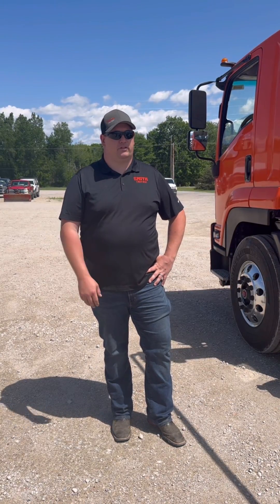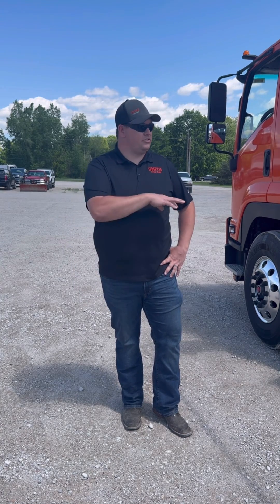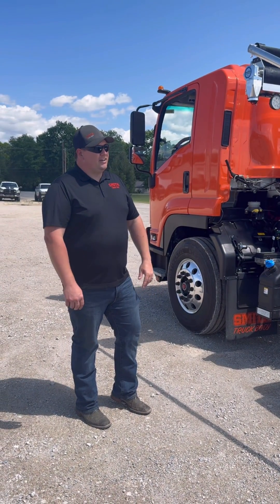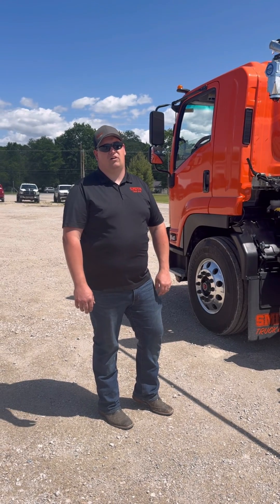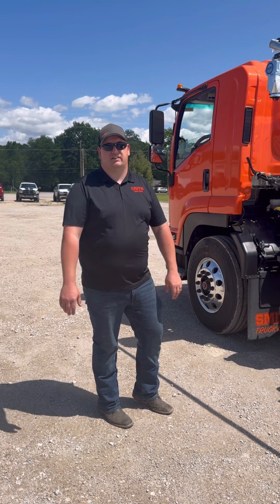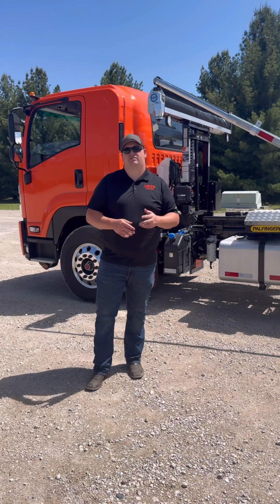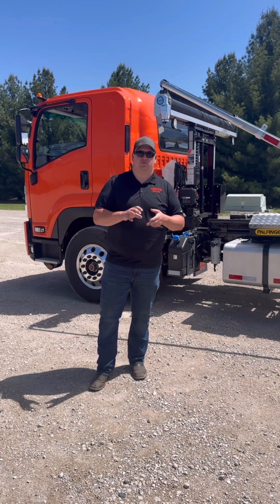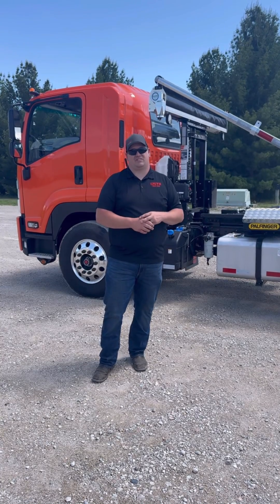Allison 1000/2000 series PTO functionality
Functionality and practicality of the 1000/2000 series transmission. Still a great option for certain applications we go over they how the PTO works and what it’s capable of in the roll off and hooklift applications. Reminder truck does need to be at 1100 rpm or greater for full lockup